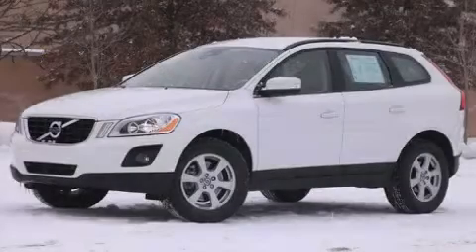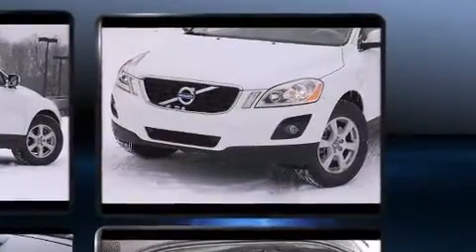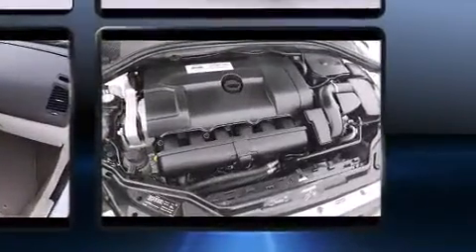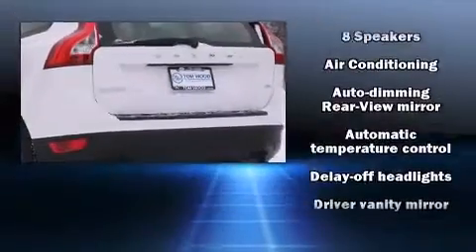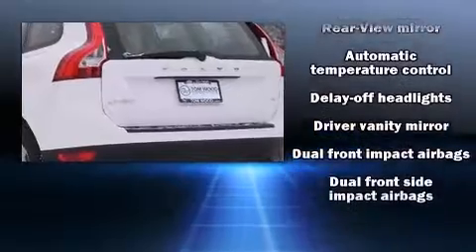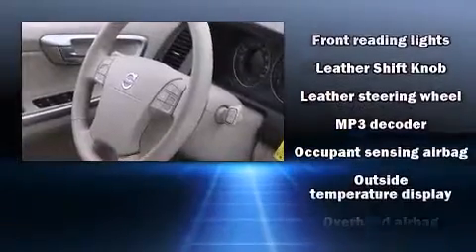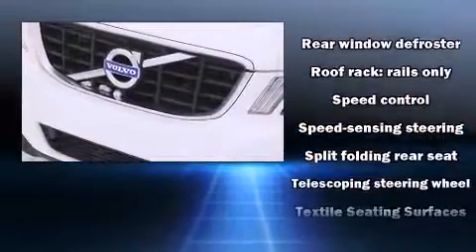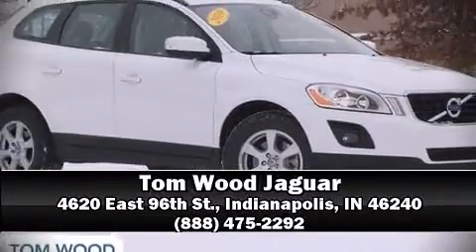2010 Volvo XC60 3.2 in Indianapolis, IN 46240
Tom Wood Jaguar
4620 East 96th St.

The 2010 Volvo XC60. With fewer than 35,000 miles on the odometer, this 4 door sport utility vehicle prioritizes comfort, safety and convenience. It features an automatic transmission, front-wheel drive, and a 3.2 liter 6 cylinder engine. Volvo infused the interior with top shelf amenities, such as: delay-off headlights, front and rear reading lights, a leather steering wheel, a trip computer, an automatic dimming rear-view mirror, front dual-zone air conditioning, and remote keyless entry. Volvo also prioritized safety and security by including: dual front impact airbags, front SIDE impact airbags, traction control, anti-whiplash front head restraints, a panic alarm, and 4 wheel disc brakes with ABS. Brake assist technology provides extra pressure when applying the brakes. A Carfax history report indicates just one previous owner. Our sales reps are extremely helpful & knowledgeable. We'd be happy to answer any questions that you may have.